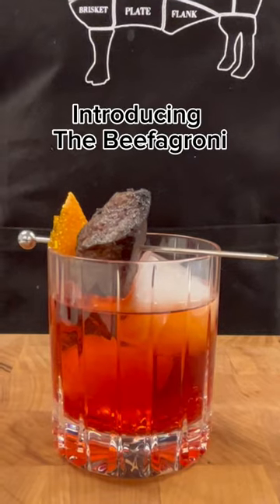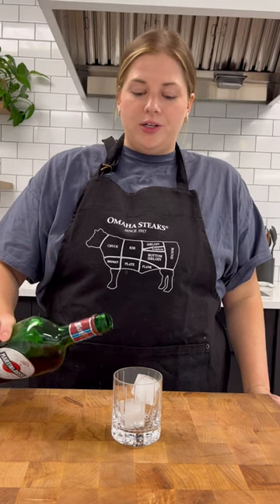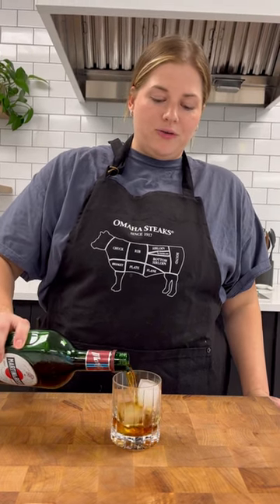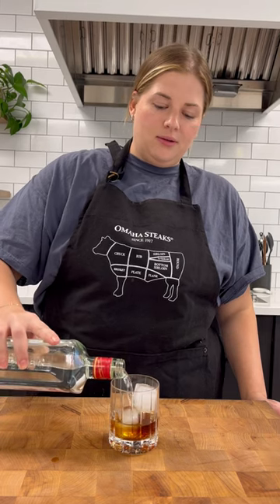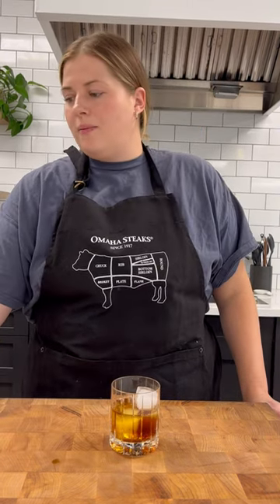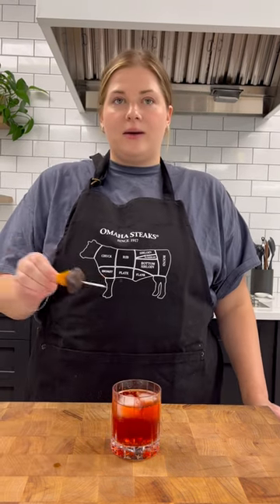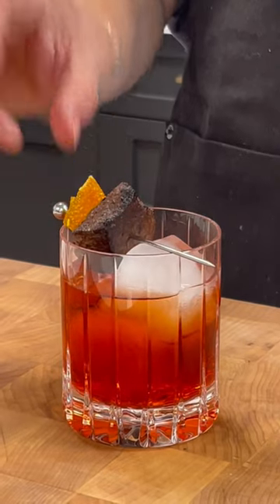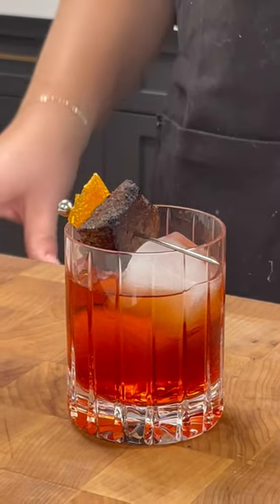How to Make The Beefagroni Cocktail - A Beefy Twist on a Negroni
Introducing "The Beefagroni". It's our beefy twist on the classic Negroni cocktail to celebrate National Negroni week.

How to make a Beefagroni
1 part sweet vermouth
1 part gin
1 part Campari